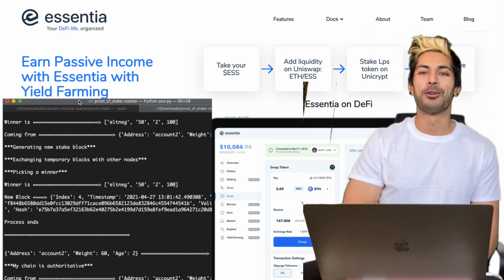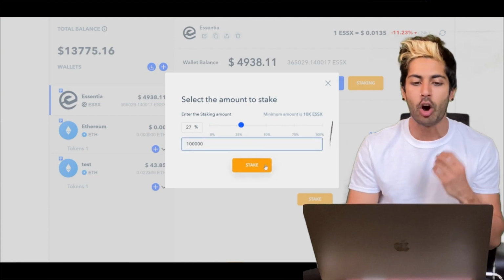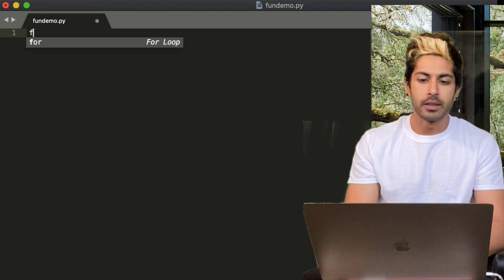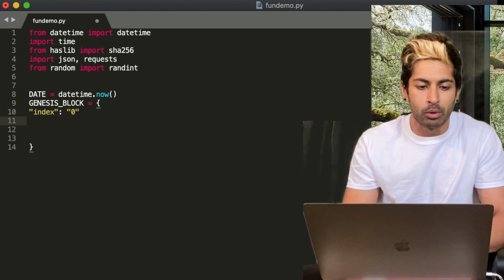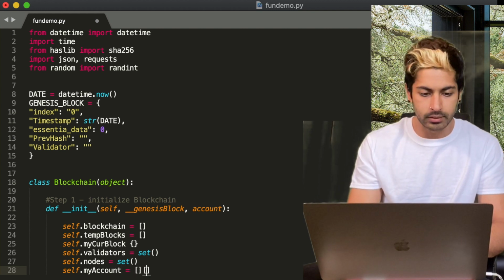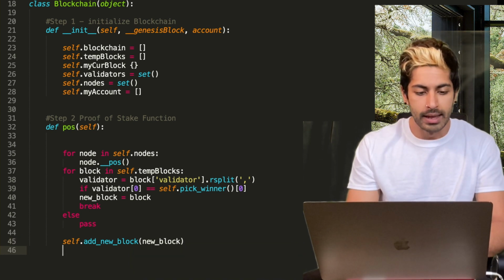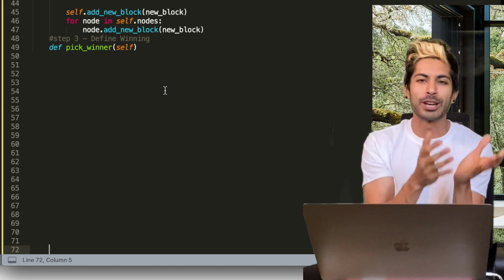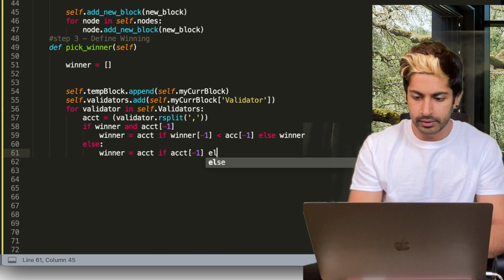Proof of Stake with Essentia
Essentia is a masternode powered blockchain that enables interoperability and cross-chain transactions. It is an ‘all-in-one platform’ that manages all things crypto. With Essentia users can: trade, swap, and add liquidity. It is integrated with L2 transactions via zk-SNARKs sdk and Starkware. Essentia is designed to be Simple. Secure. and Decentralized. In this video, I'll demo how Essentia works & demo a proof of stake script in Python to help explain the concept of this popular consensus algorithm. It's how Essentia is able to let users exchange coins peer to peer without needing a centralized middleman.

EltNEG's code repository (proof of stake code example, 300 lines vs 100 in the video):

Next Listing will be Kucoin

Stake 100k $ess for a Mercury Node. Current APY 33.79%
Stake 300k $ess Mars Node. Current APY 33.79%
Stake Proof of Stake 10k $ess above till any amount. Current APY 37.06% There will never be a Server fee.

Essentia will refund the gas fees and the server.

Credit for all software demonstrated in this video go to the Essentia team, the Ethereum foundation, and EltNEG.

Sign up for my AI Sports betting Bot, WagerGPT! (500 spots available)